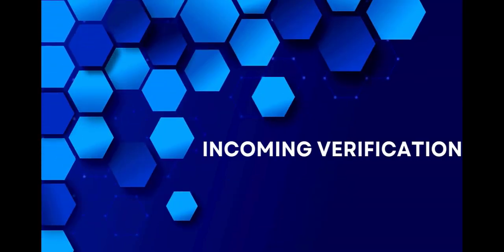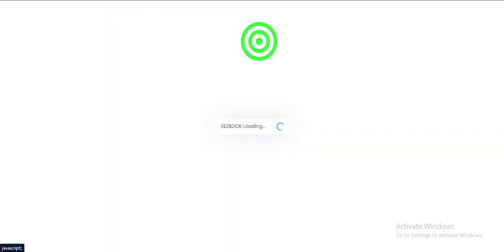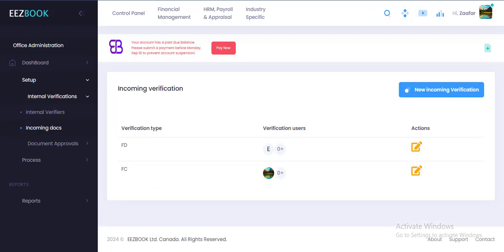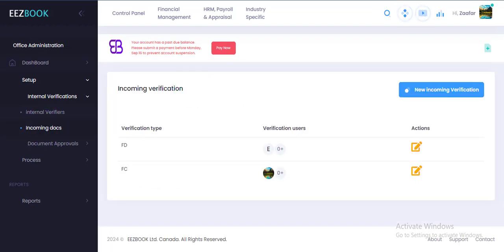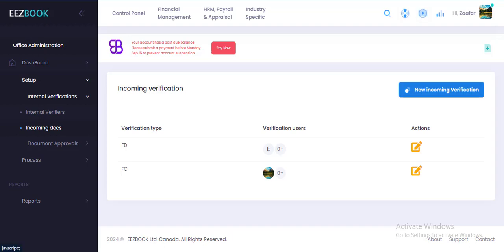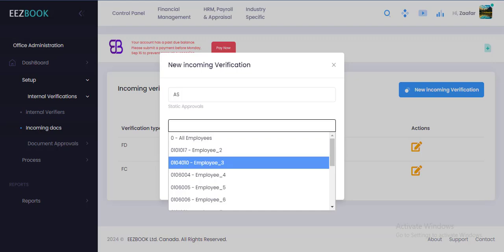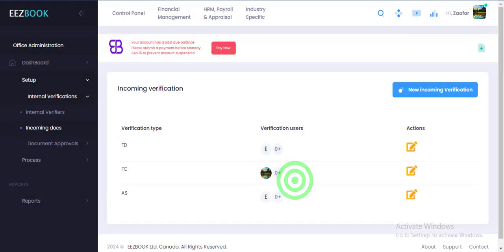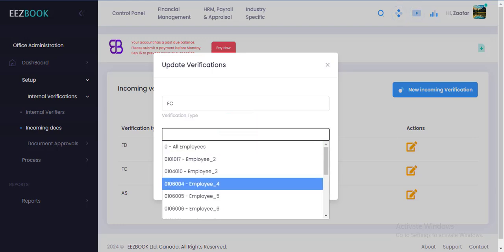In This Video You Will Learn How to Create Incoming Verification In EEZBOOK ERP.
Welcome to the EEZBOOK Official Channel!
Here, you'll find the latest tutorials, implementations, client testimonials, success stories, and much more.

Are you ready to dive into the concept of incoming verification? Whether you're managing supplier deliveries, ensuring the accuracy of received goods, or maintaining compliance with procurement standards, understanding incoming verification is key to effective inventory and operational control. Join us as we explore how to streamline incoming verification processes, providing reliability and transparency for your business. From regulatory guidelines to practical application, we’ll take you step-by-step through everything you need to know to ensure smooth and accurate incoming verification procedures. Let’s unlock the secrets to efficient incoming verification and procurement management!

Attention! This option impacts verification processes across your supply chain! Be careful when adjusting incoming verification settings, as it can affect multiple areas of your inventory and procurement operations. Are you unsure of how to structure your verification processes to ensure accuracy and operational efficiency? Look no further! This video covers a powerful feature that helps you manage incoming verification in an organized, efficient manner. By the end of this video, you'll be able to:

Confidently set up and manage incoming verification systems.
Streamline the process of receiving goods and ensuring compliance.
Ensure accuracy and accountability in your supply chain operations.

Access User Management Support from the EEZBOOK Help Center here: EEZBOOK Help Center